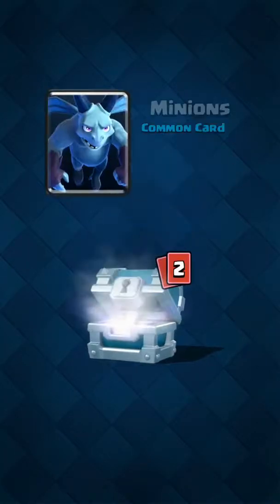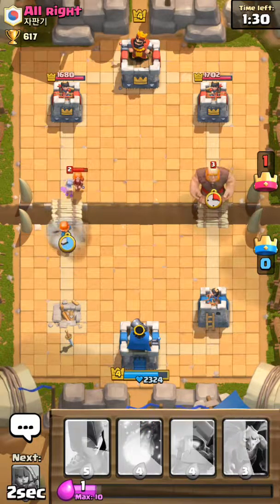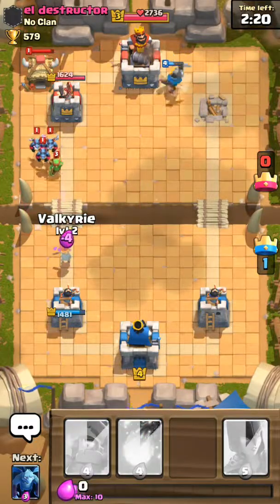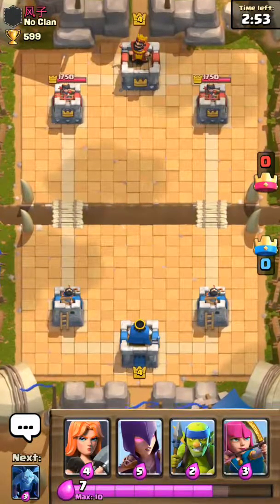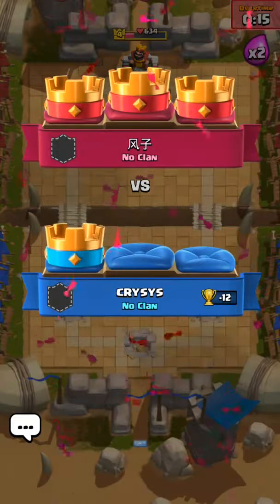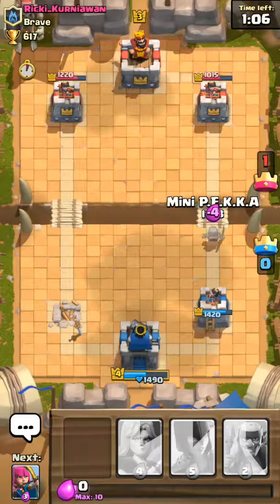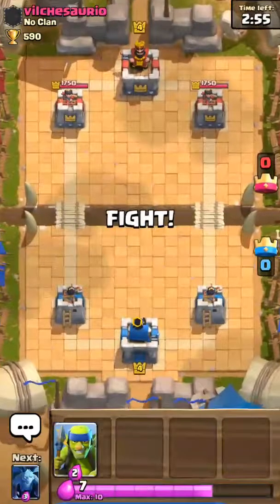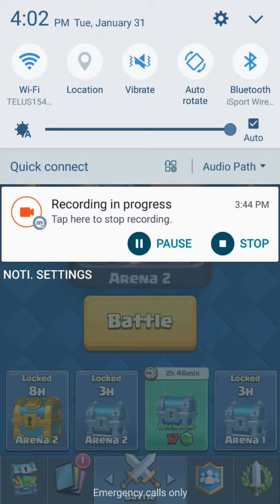Clash royale ep1 getting into the swing of things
Here i test out my old account in clash royale can i sweep the opposition or will they be too tough